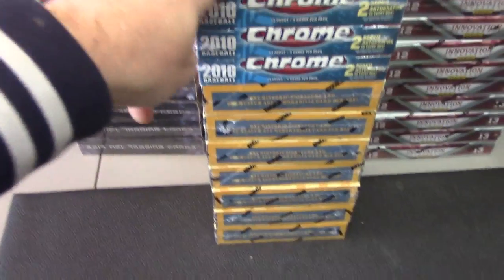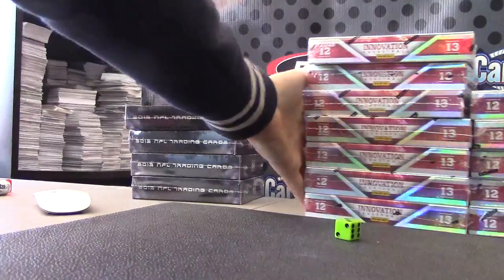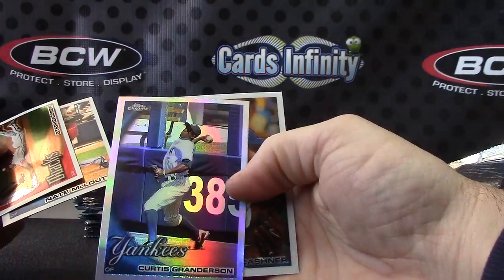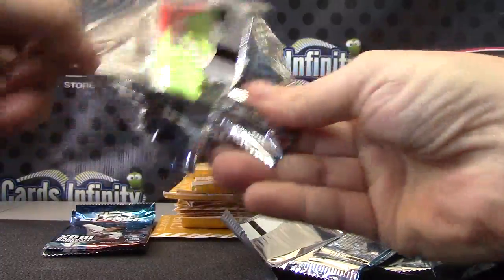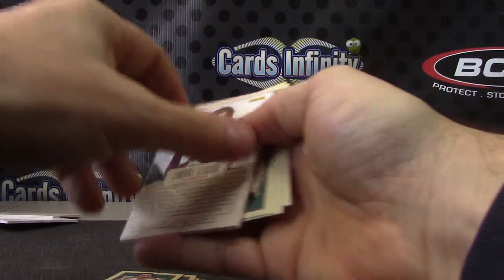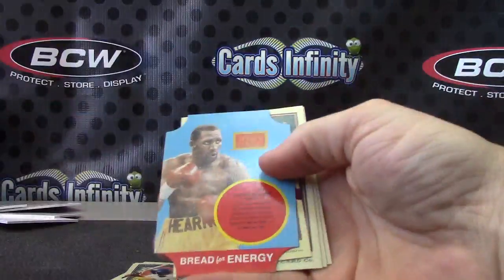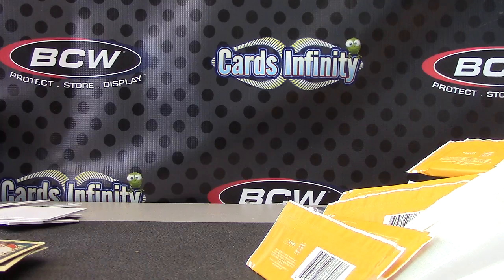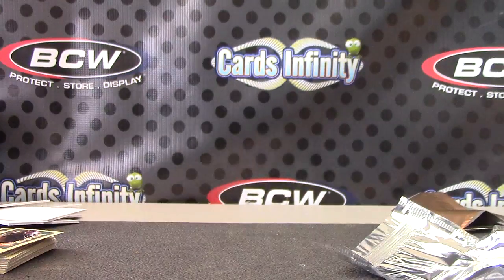Bill S' 2013 Golden Age, 2010 Topps Chrome & Innovation Basketball 3 Box Break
Thanks a lot Bill, Chris J.